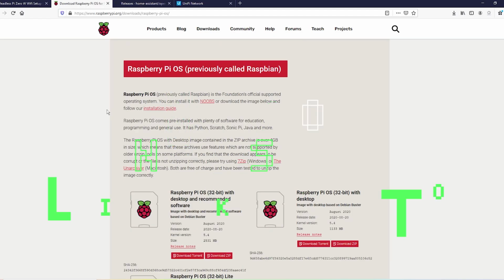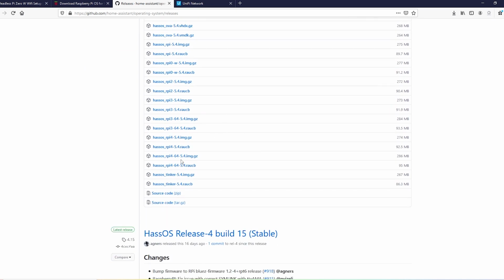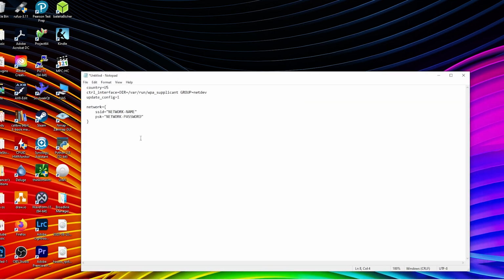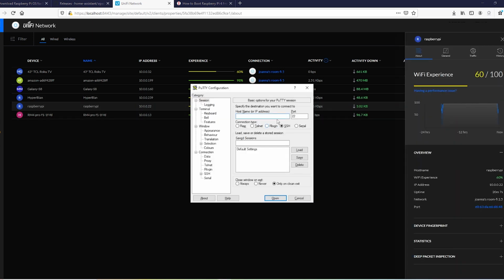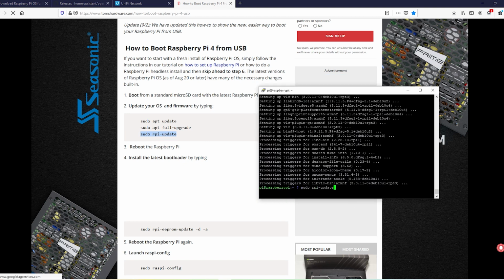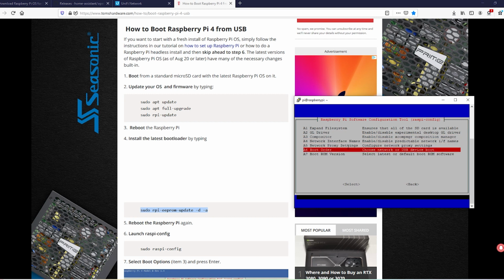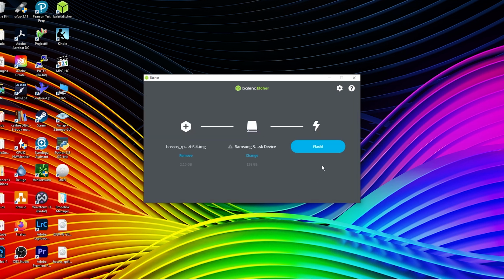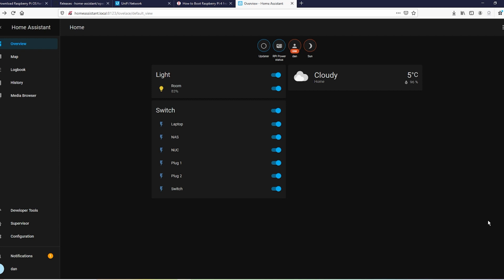Home Assistant Raspberry Pi 4 SSD Install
Ditch the cloud, ditch your hubs because today we are installing Home Assistant.  We will be installing it on the Raspberry Pi 4, but instead of using an SD card to boot the OS and write to, we will be using an externally connected SSD drive.

0:00 Intro
0:10 Shopping List
0:27 Downloading OS Images
1:24 Headless Raspberry Pi Setup
2:55 Update System and Upgrade Firmware
4:20 Configure SSD Boot
5:09 Preparing the SSD
5:35 Home Assisstant Boot
6:10 Completion

External SSD Enclosure
SD Card
Raspberry Pi 4
Raspberry Pi 4 Case
SD Card Reader